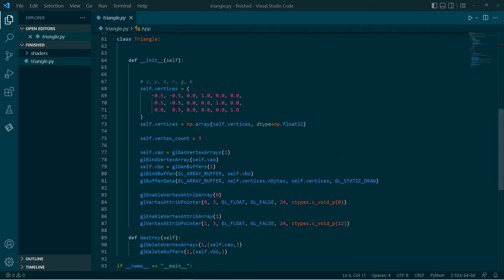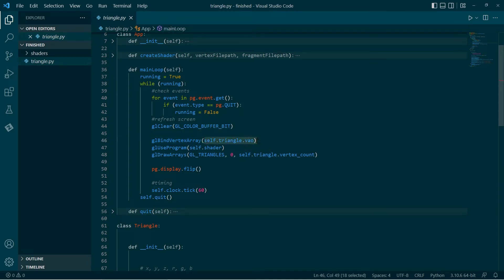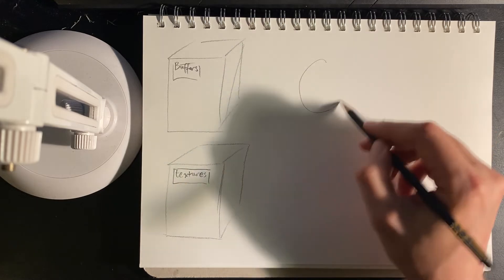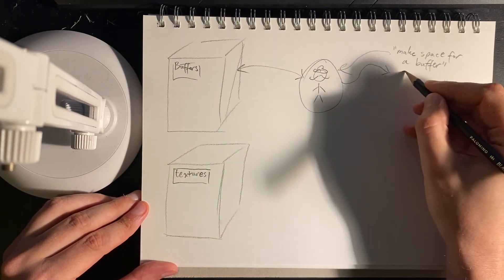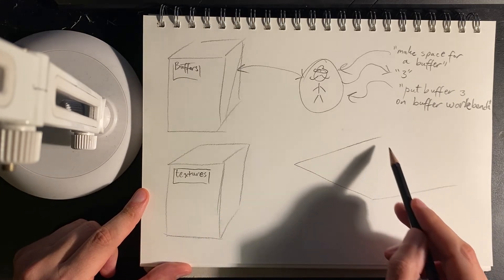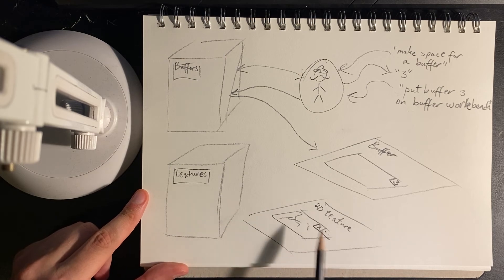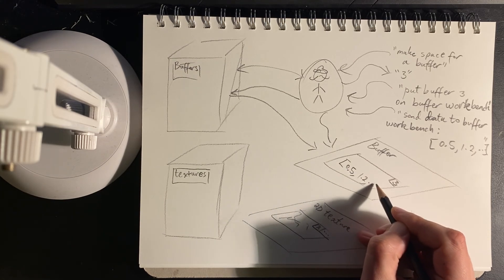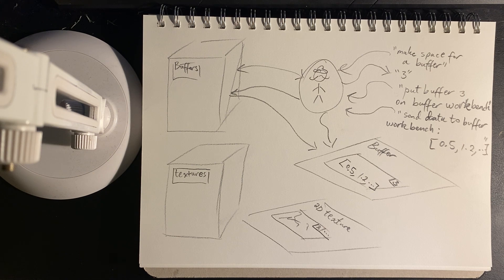OpenGL Oversimplified 4: Resource Binding